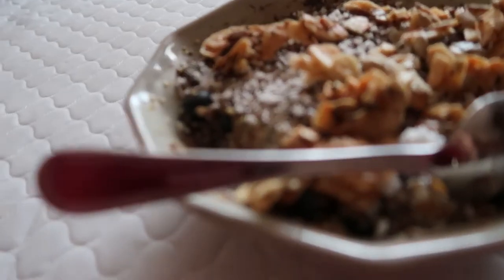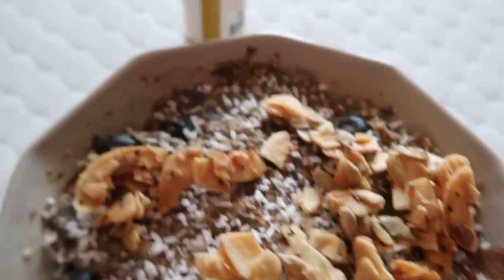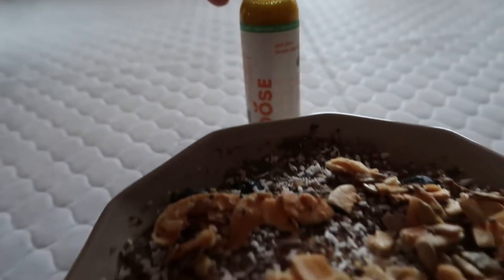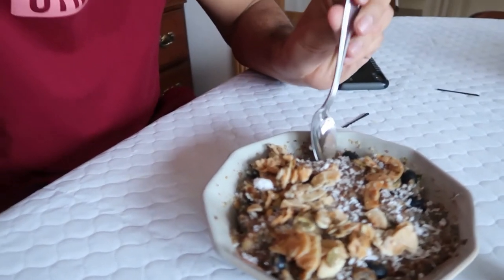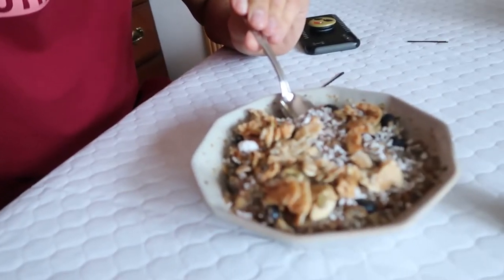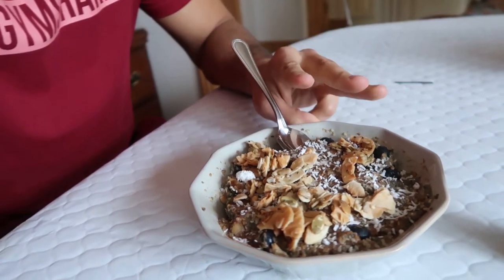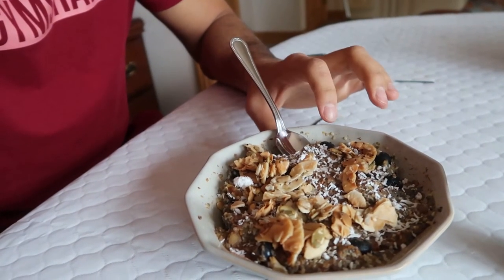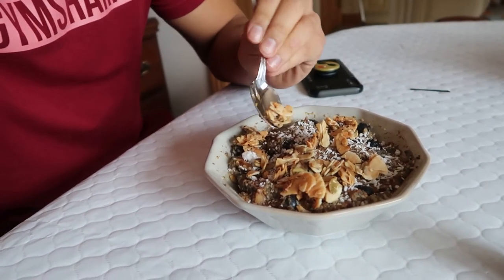Training and Cutting Weight During Quarantine//MMA Fighter//J2P Episode #5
Trying to showcase different aspects of training to become a professional! For todays inside look, i give you guys some of my recovery strategies with helpful videos and a day look at my caloric intake on a light day for my 3-5 week weight loss plan that i have created for myself!!

I am a MMA/Boxing Athlete
I am also a Graduated Student of Heath Kinesiology & Applied Physiology with a specialty in Athletic Therapy.
I live in Montreal Quebec Canada.
As well this is my journey to becoming a pro MMA &/or Boxing Athlete! Hope you enjoy everything that is to come!!